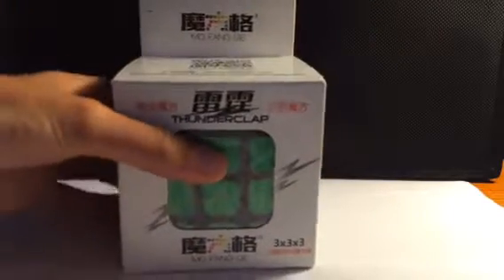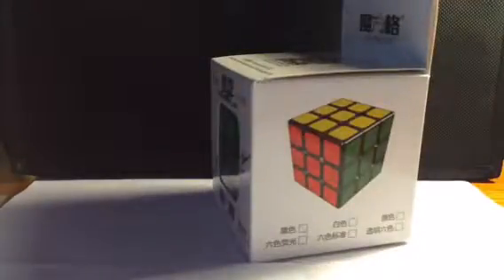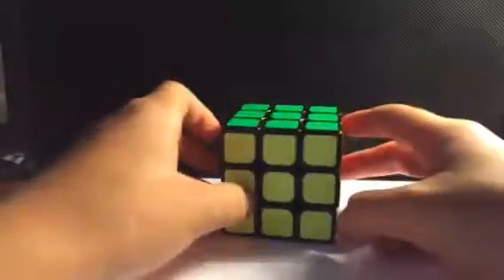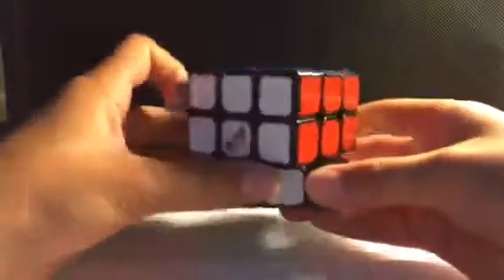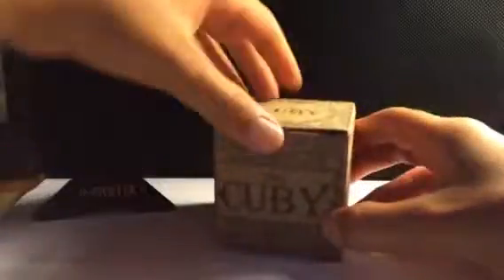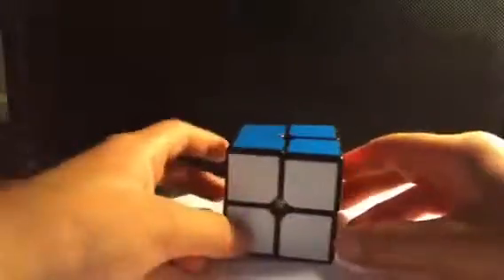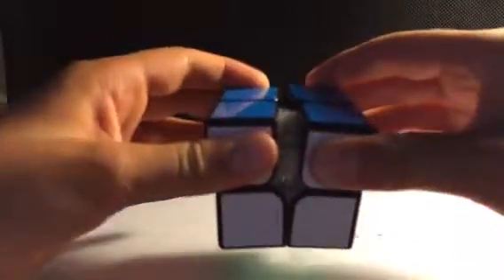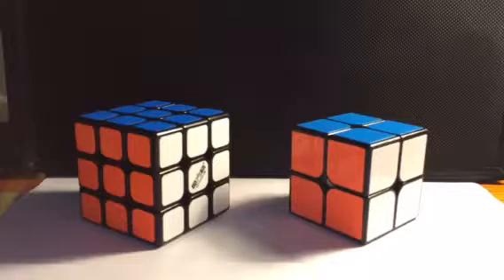Awesome Amazon.com unboxing (thunderclap, cuby 2x2)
Hey guys this is my newest unboxing where I unbox the thunderclap v1 and the cuby 2x2.